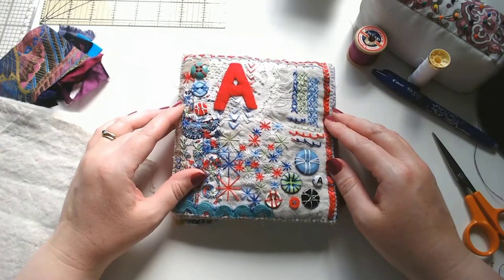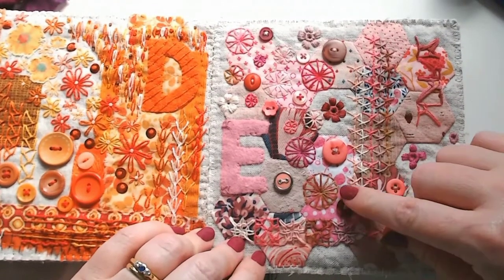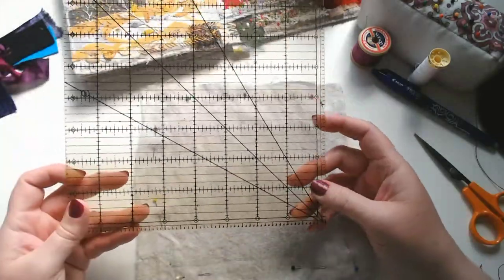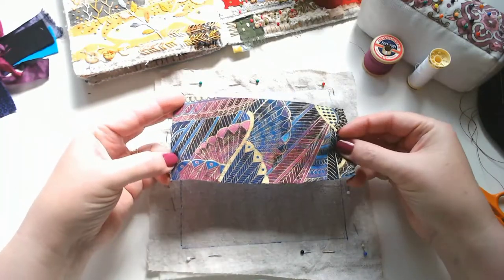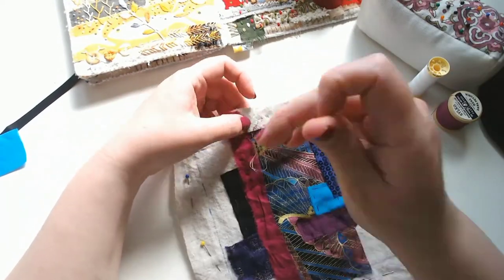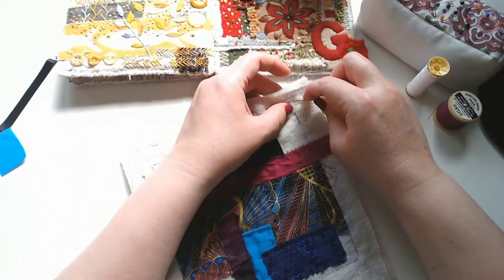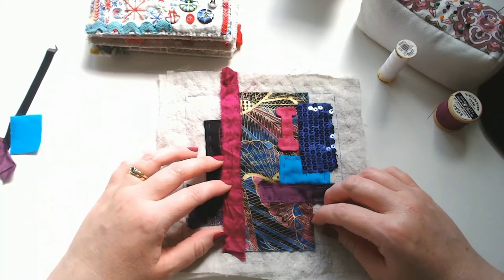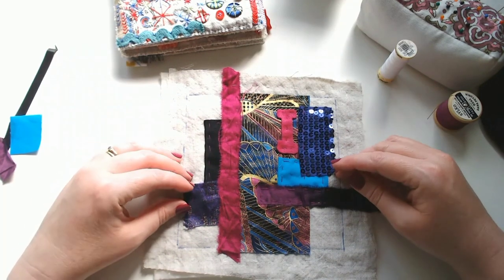SLOW STITCH SAMPLER BOOK | How I Set Up My Fabric Book Pages | Improve Your Embroidery Skills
Hi Everyone 👋
I've had a lot of requests recently for a video about my slow stitch process. Specifically, how I set up my fabric book pages for my featherstitchhouseatoz slow stitch sampler book.

I'm about to create my I page, so I thought it might be helpful for me to film it and show how I build my page.
I've done a little book tour at the beginning so that you can see what I've done so far.

All the stitch tutorials are over on my Instagram grid There's a highlight for each letter if you want to join in. I'd love to see the results if you do, so please tag me in.

Look out for I stitch Tutorials on my Instagram feed and in my YouTube Shorts.

Happy Crafting 🪡

Nails: Barry M Gelly Nail Paint - Plum Jam